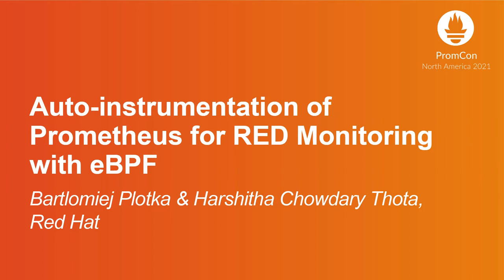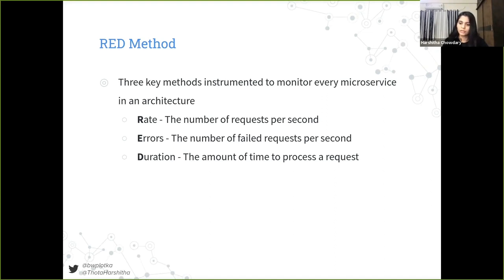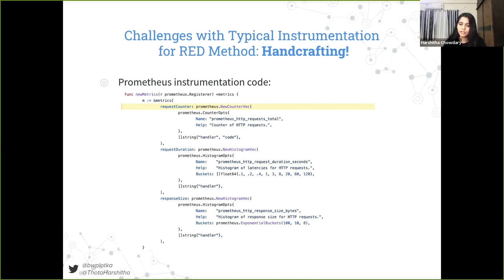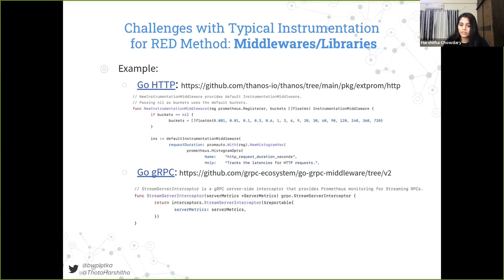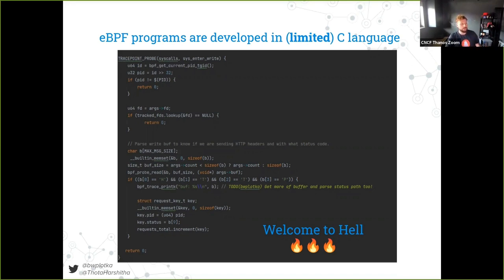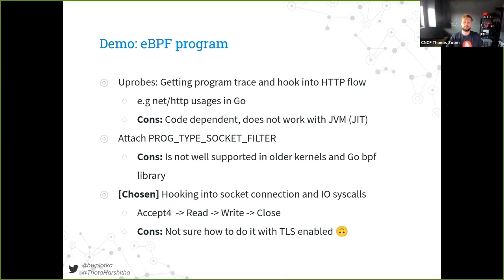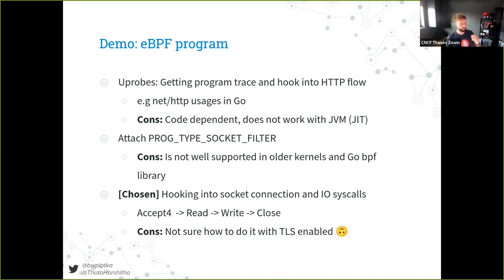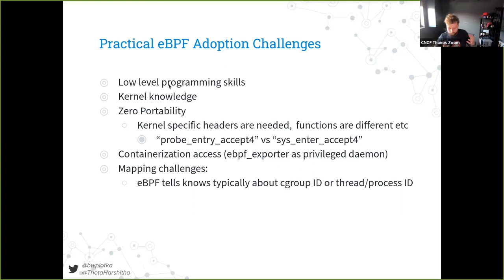Auto-instrumentation of Prometheus for RED Monitorin... Bartlomiej Plotka & Harshitha Chowdary Thota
Auto-instrumentation of Prometheus for RED Monitoring with eBPF - Bartlomiej Plotka & Harshitha Chowdary Thota, Red Hat

Prometheus is known for robust client libraries in many languages allowing you to instrument your application with useful metrics. With those capabilities, many solid patterns emerged in order to get unified monitoring views for a cluster of applications. One of those is called RED which tells us from what points we should monitor our application (rate, errors, duration). While it’s easy to instrument such RED view for one application, it can be challenging for heterogeneous workloads, written in many different programming languages or in the close source. What if we could remove the instrumentation step from the equation, similar to what service meshes give, but without added complexity and overhead? In this talk, Harshitha and Bartek will go through different approaches of “auto” instrumenting your workload using eBPF, a way of safe and fast execution of code in the Linux kernel. You will learn how to leverage eBPF to get essential data in uniform format into Prometheus for RED monitoring. Join to see a demo showcasing these capabilities using open-source software.